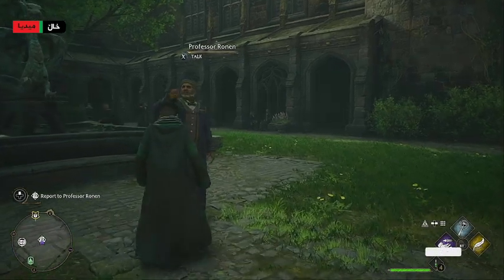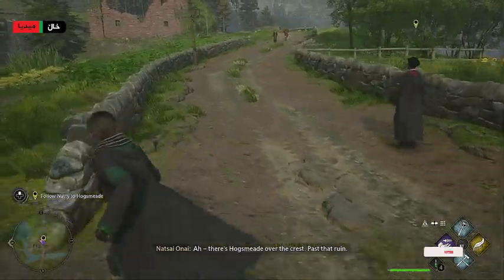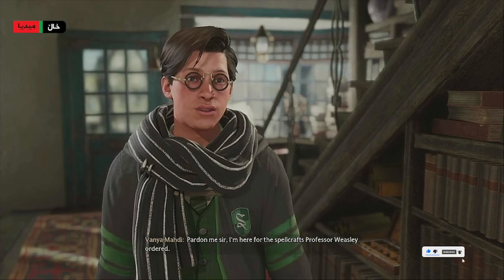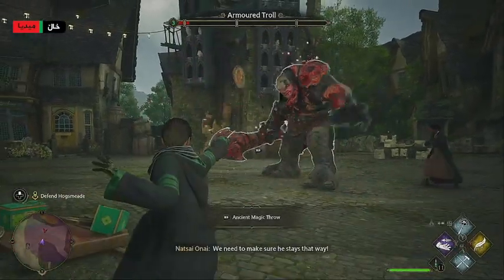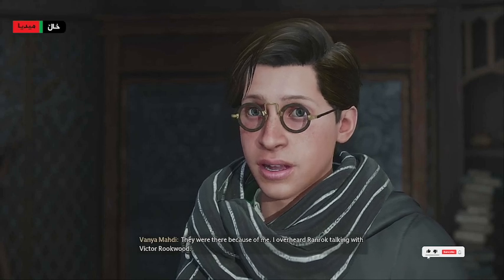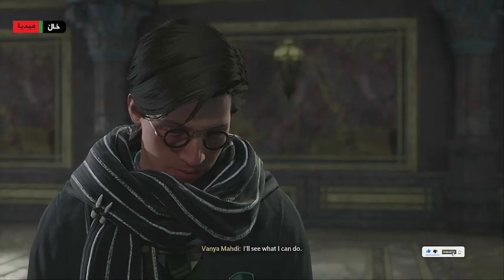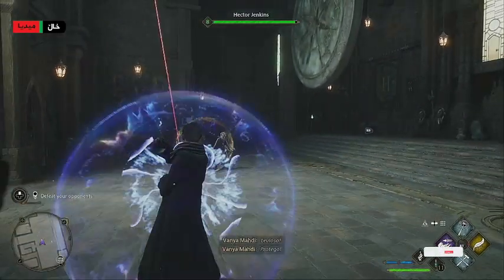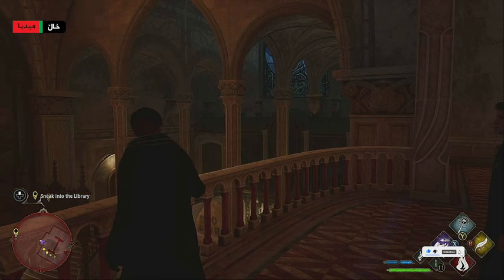Hogwarts Legacy Part 2 kurdish game play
Hogwarts Legacy Walkhthrough Gameplay Part2(Full Game) 4K 60FPS. Hogwarts Legacy full game walkthrough from beginning to ending which includes full game review, first impressions, all spells, all weapons, broomsticks, all upgrades, all bosses, all cutscenes and gear upgrades.